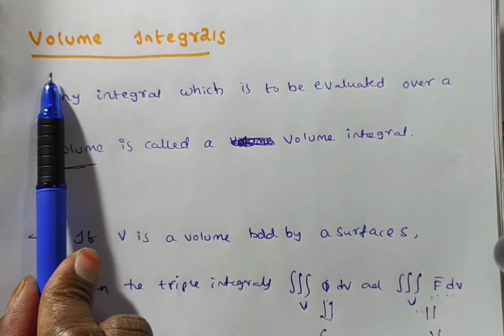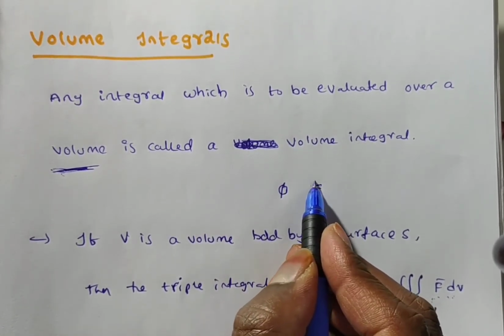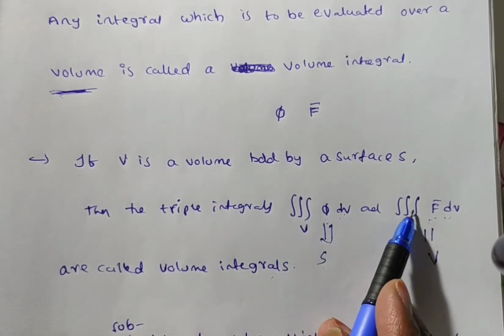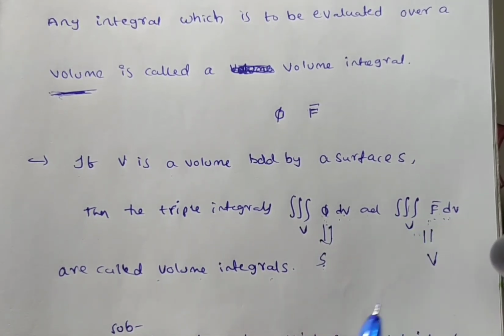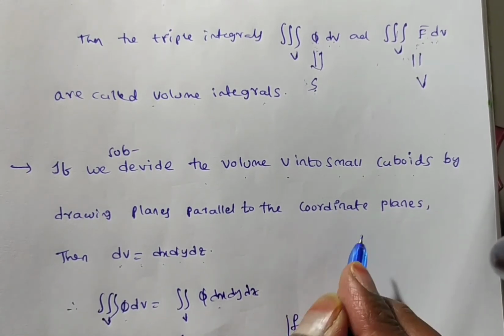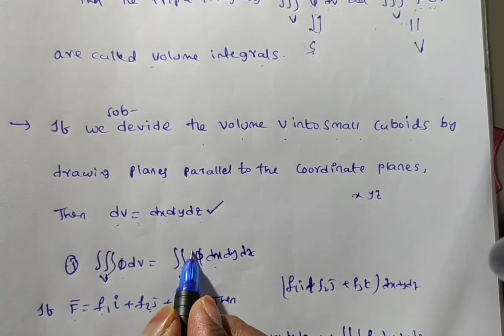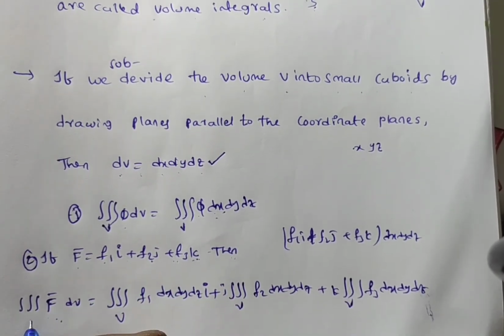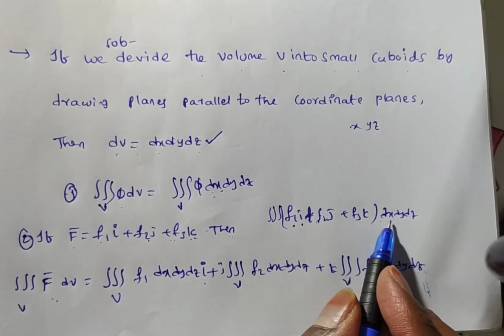Volume Integral Definition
TEAM Education
  • 3 hours ago

in this video we are discussing, vector integration definition and other forms of volume integration and relation between triple integral and volume integration